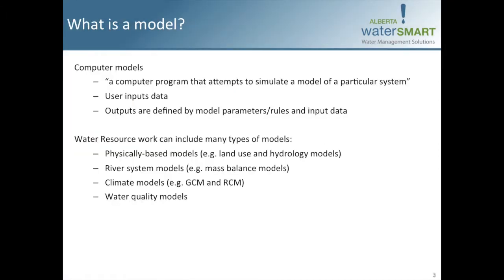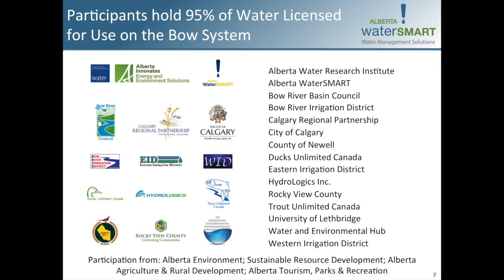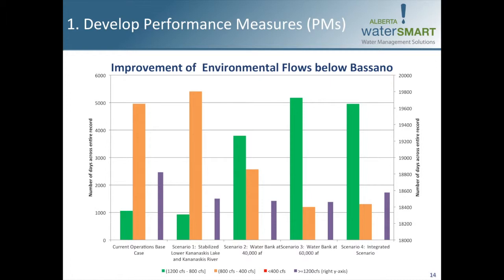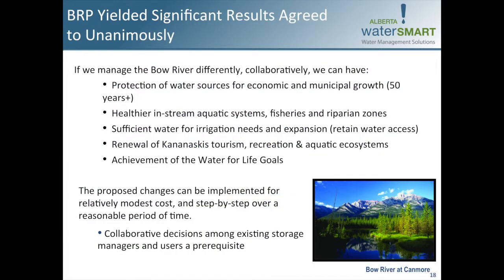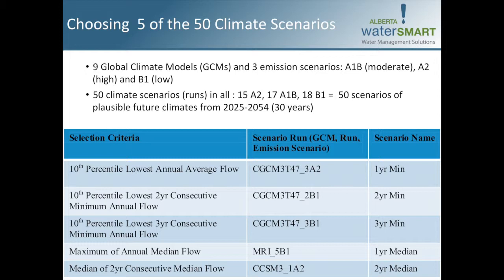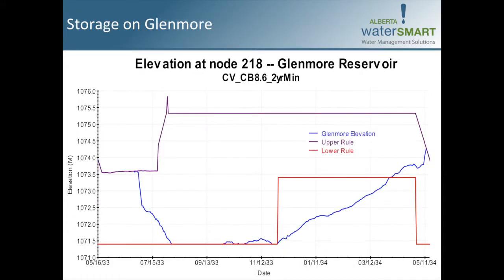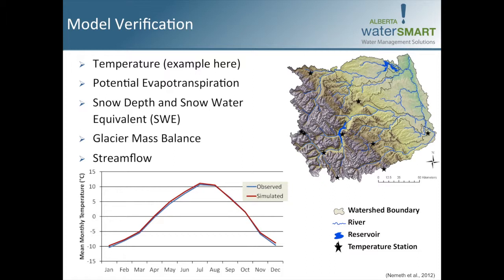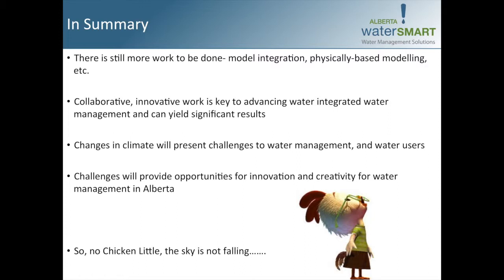Supporting Water Management Decisions in the South Saskatchewan River Basin (Mike Nemeth)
Supporting Water Management Decisions in the South Saskatchewan River Basin by Applying Climate Variability Projections, Land Use Modelling, and Collaborative River System Modelling (Mike Nemeth)

Mike Nemeth describes using hydrological models to support water management decisions. Models are not perfect; but they give water managers the opportunity to project future weather, climate changes and test decisions. Models did not predict the future; they project how water systems work. The Bow River Project used a mass-balance model (mass of water in, mass of water out). The major water license holders were at the project's table. The Bow River already is highly managed. Low flows are augmented and peak flows are reduced.
Mike Nemeth describes how computer aided negotiations was done in the Bow River Project. Performance measures were tested with different runs of the hydrological model. Testing objectives, e.g. increasing low flows at different times of the year, can be tested against the model's projections of effects on other parts of the system. The Bow River Project produced significant results that all water managers agreed to unanimously. He then moves onto the South Saskatchewan River Basin Adaptation Project. Climate adaptation is the focus; with a specific focus on low flows affect river management. Risks to specific communities, irrigation districts are modelled.

**NOTE: New data has led to a change in the Shortages in Okotoks slide. For the most up-to-date information, go to the Alberta WaterPortal.

Mike Nemeth is an Environmental Specialist with WaterSMART Solutions Ltd., Calgary, Alberta. His presentation was part of the CWRA/WPAC Joint Conference, Red Deer, Alberta, March 13-14, 2013.